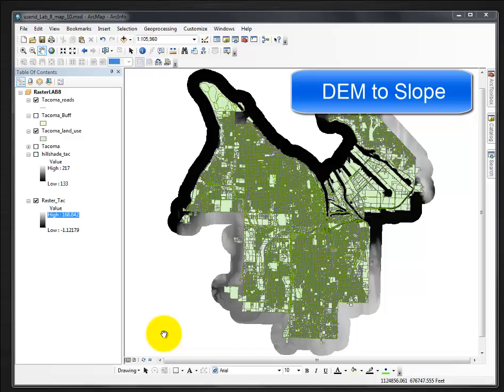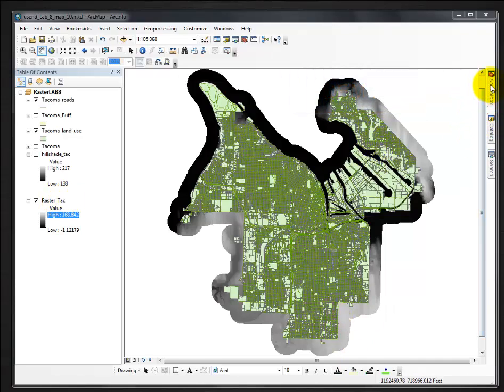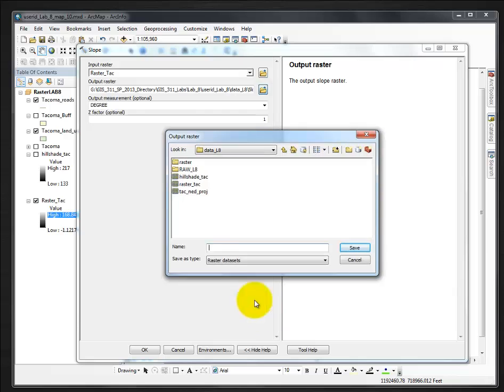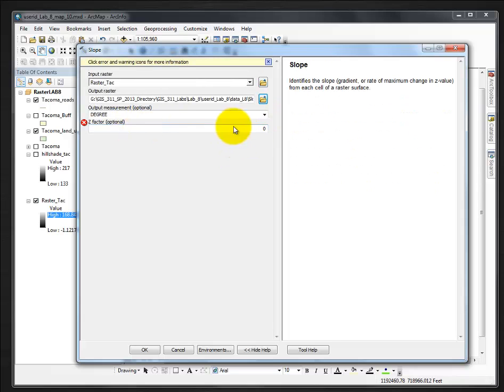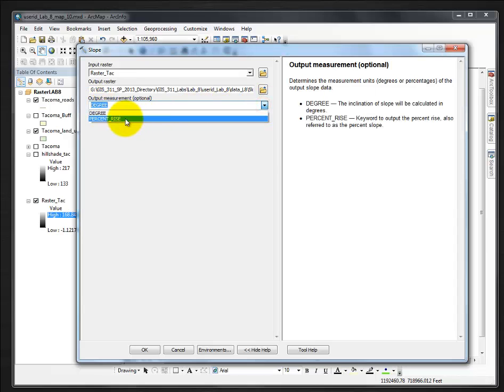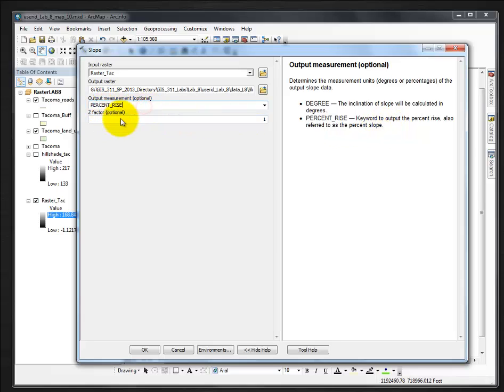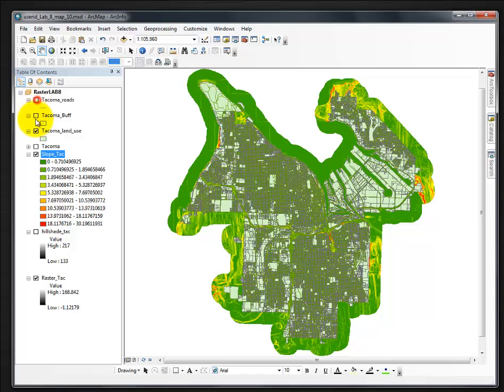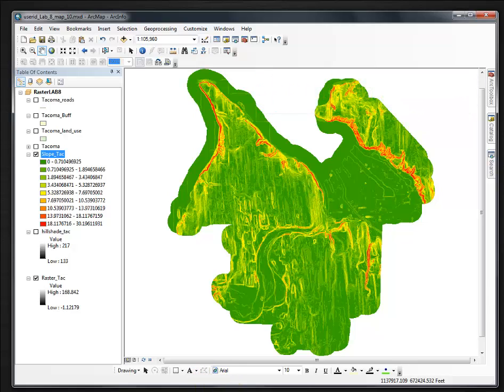DEM to Slope | a GIS Video Tutorial by Gregory Lund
Short video to help you convert a Raster DEM to a Slope Layer